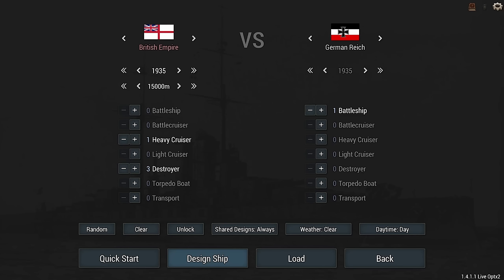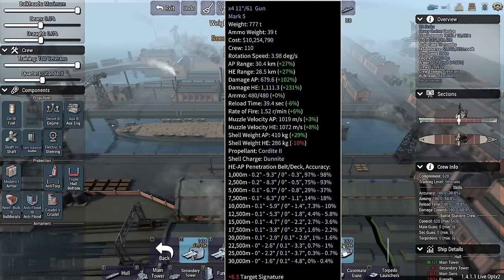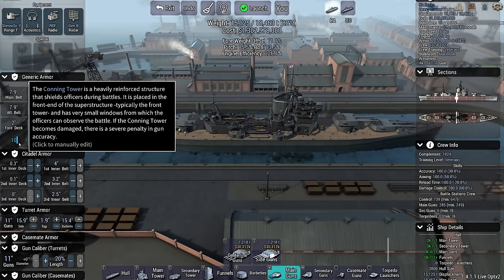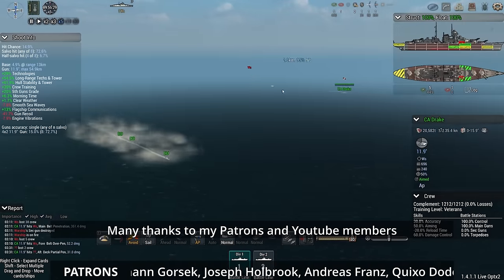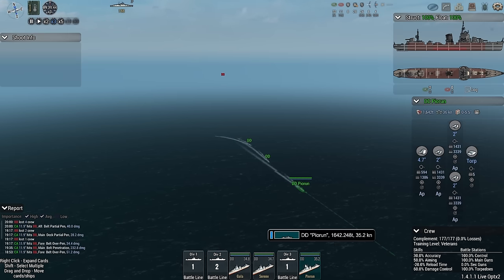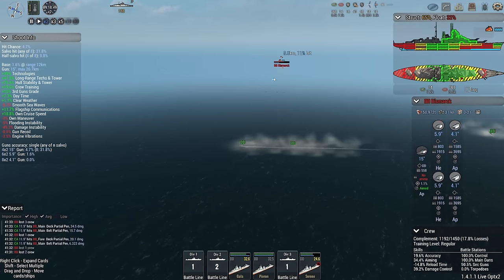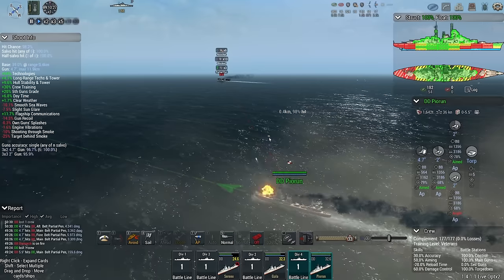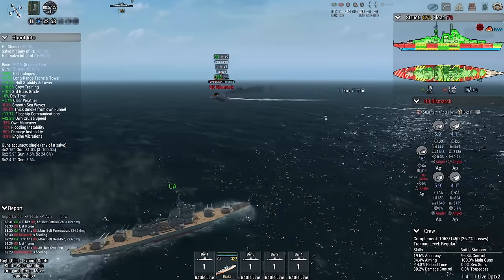Sink The BISMARCK! - Ultimate Admiral Dreadnoughts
The Bismarck is about to meet its match.

❓ FAQ
▪️ PC specs:

Very rarely.